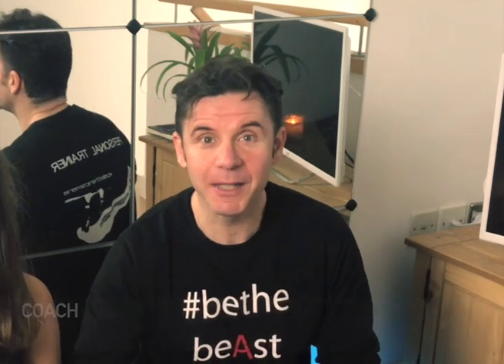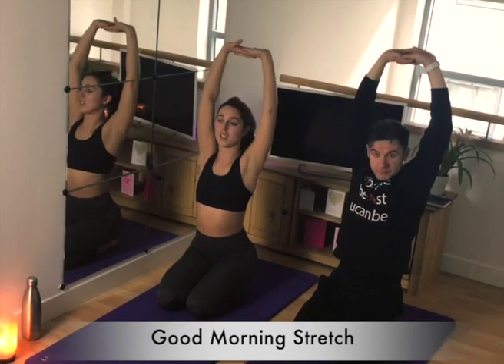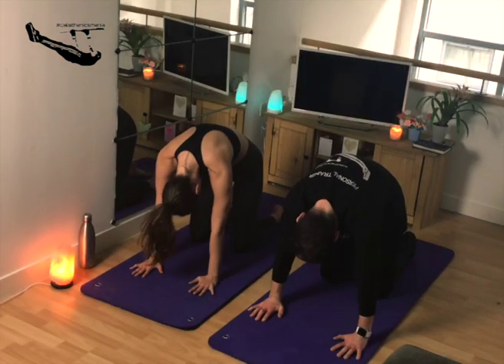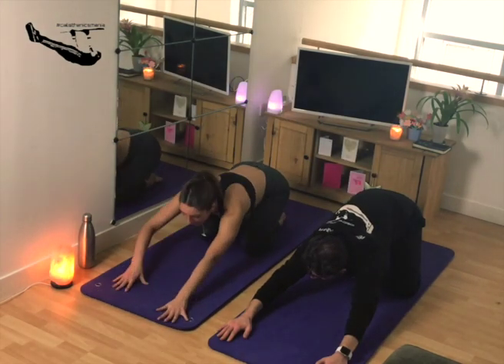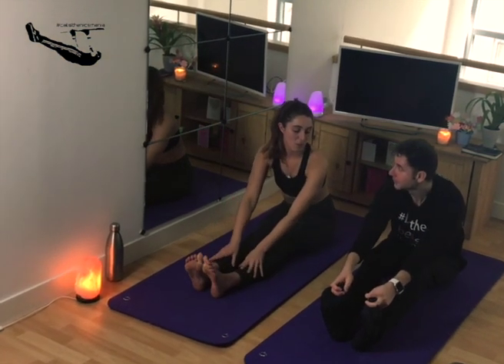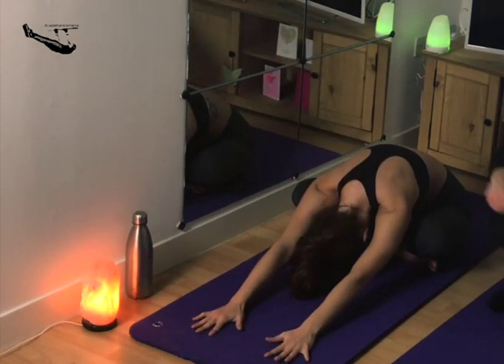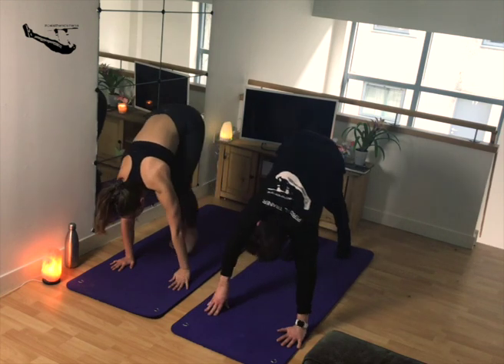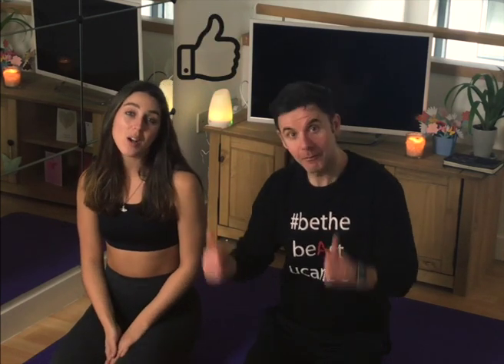5 minute Easy Morning Yoga Routine (follow along)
In this video 5 min Easy Yoga Morning Routine with Lauren Crowder

Songs:
"Nicolai Hedlas - Hand In Hand [Pop]"